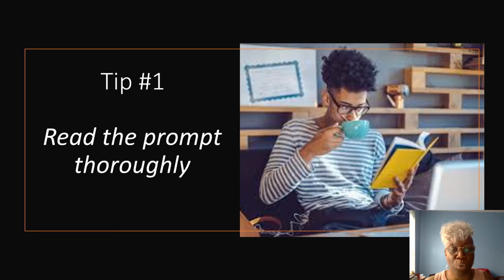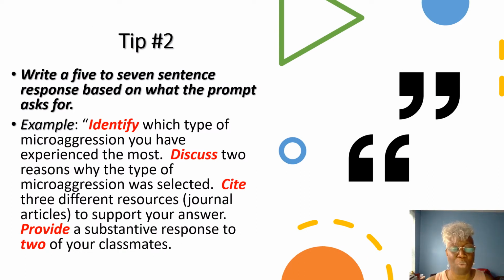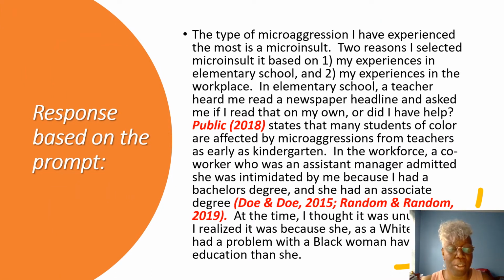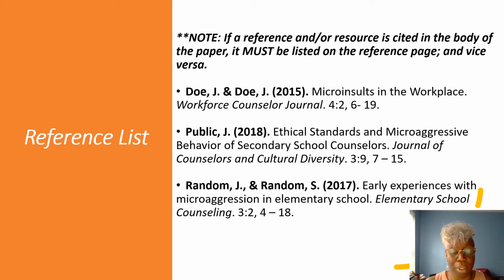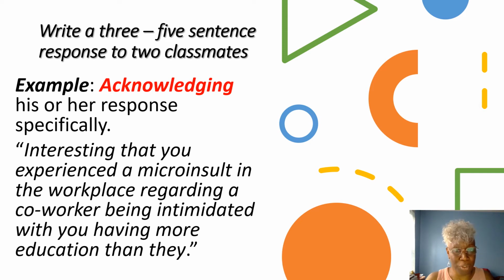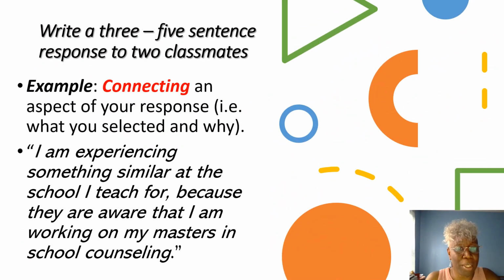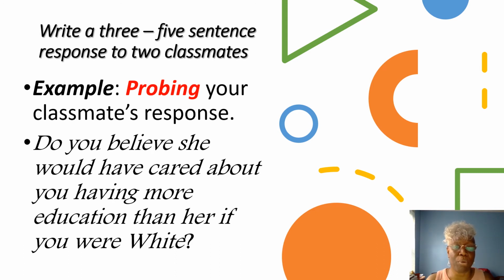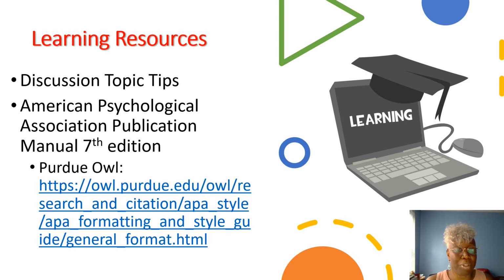Writing and Responding to Discussion Topics